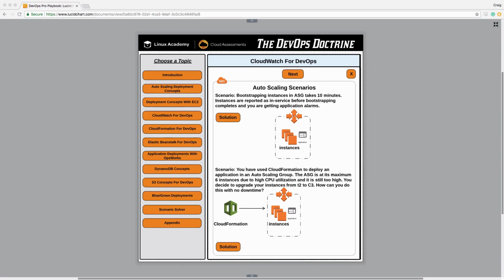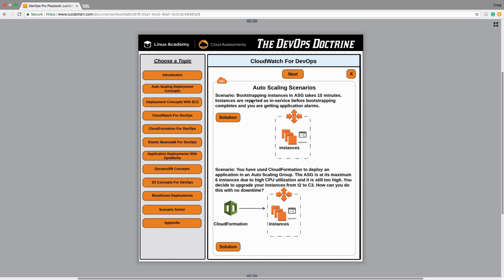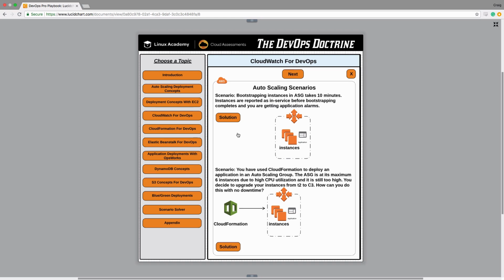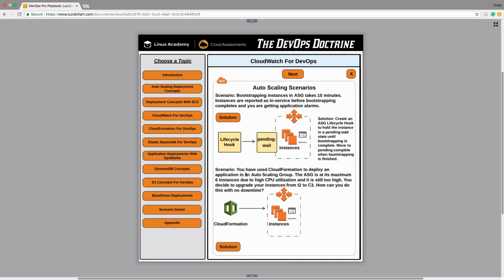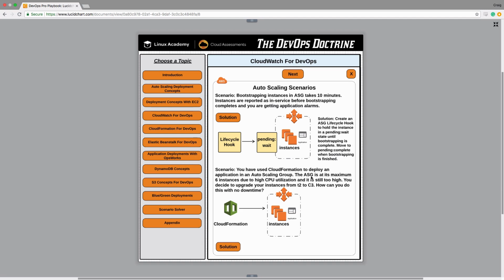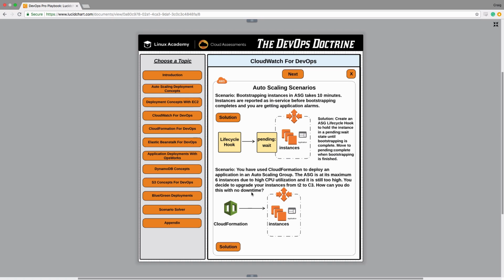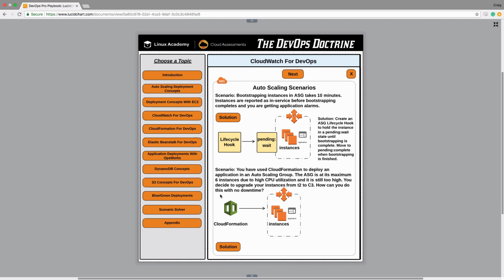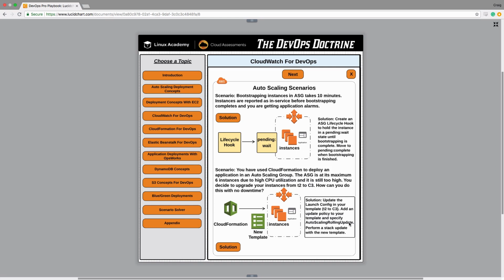Auto Scaling Scenarios.mp4